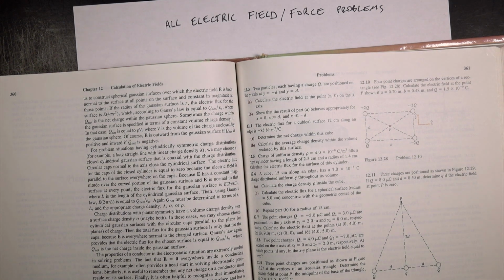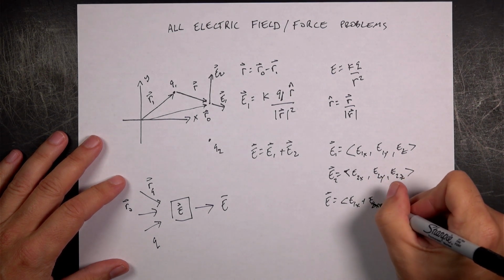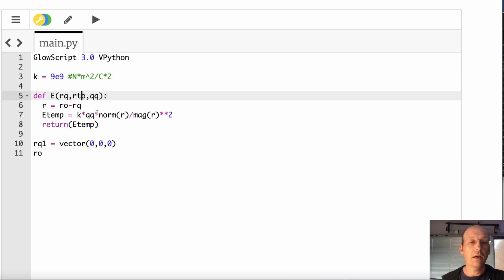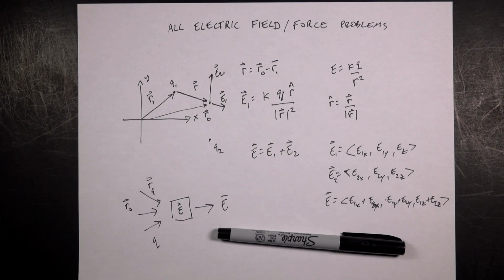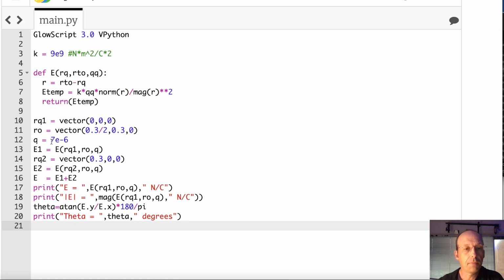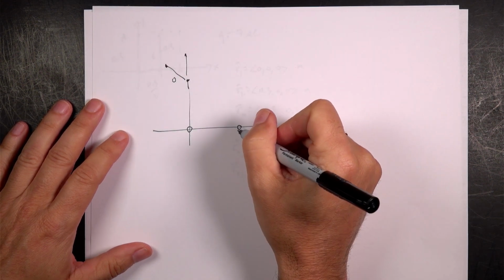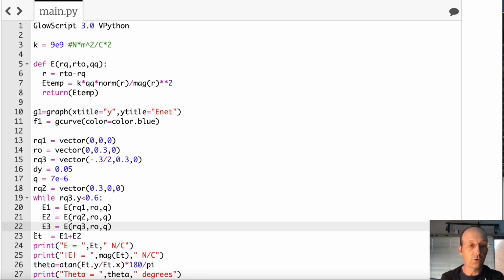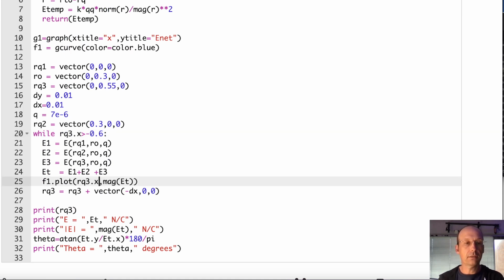How to Solve EVERY Electric Field and Electric Force Problem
There are always these problems that have you find the electric field due to multiple point charges. Here is how to solve those problems with python.